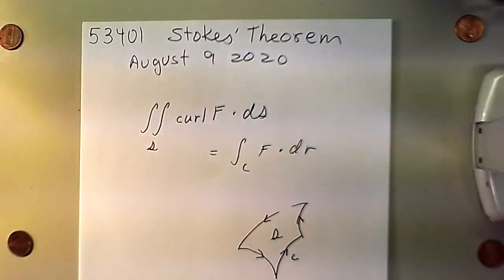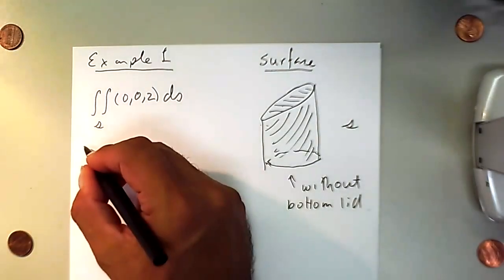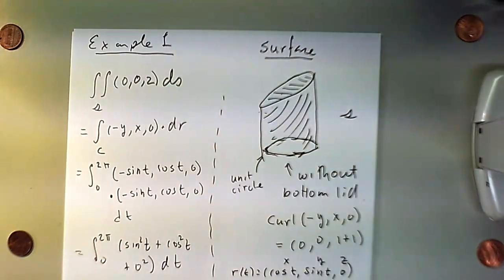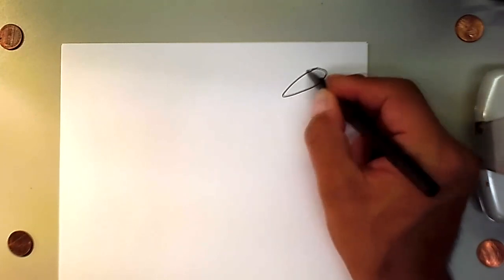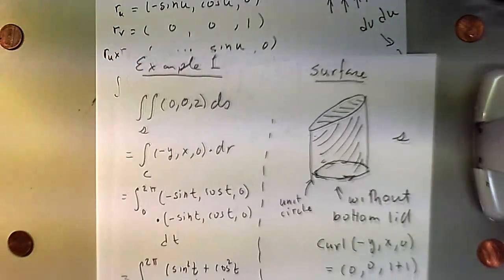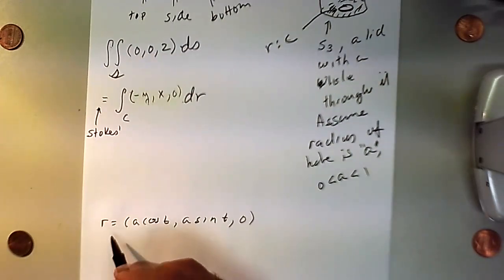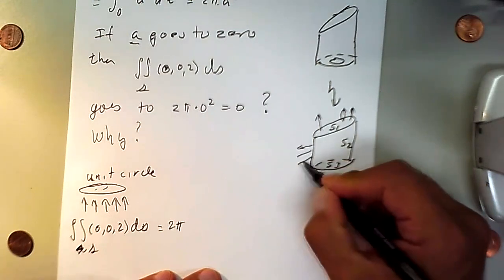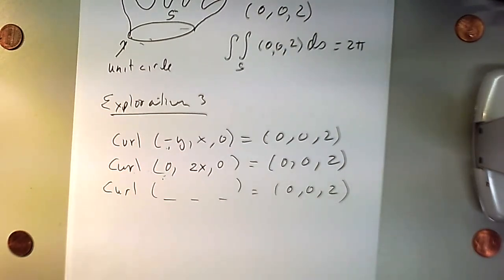53401 Stokes' Theorem August 9 2020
An Introduction to Stokes' Theorem.